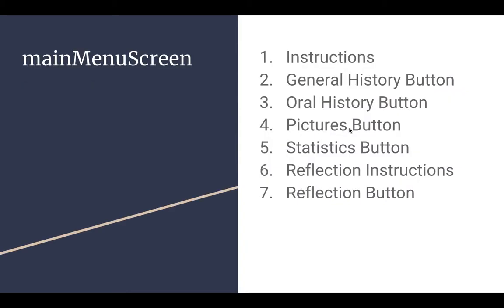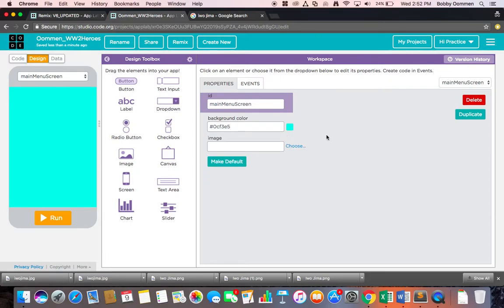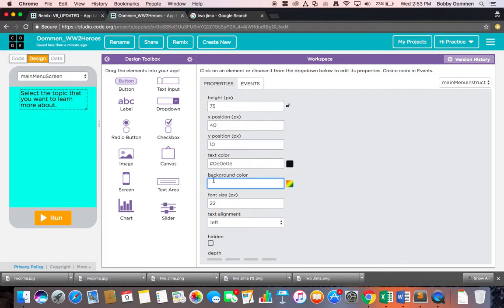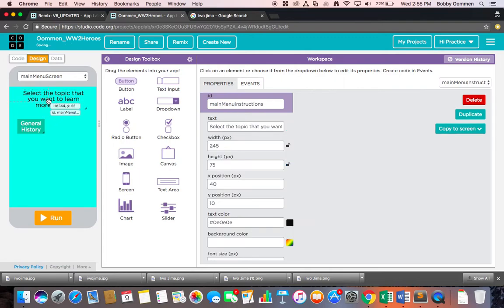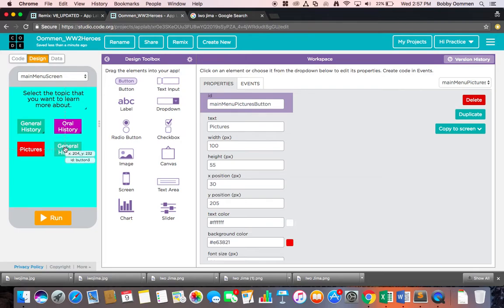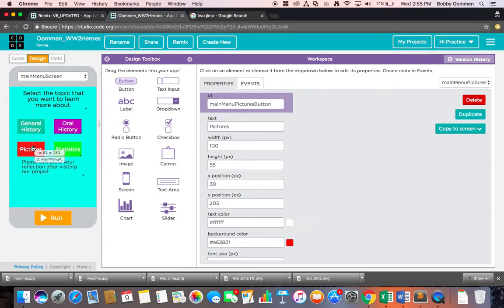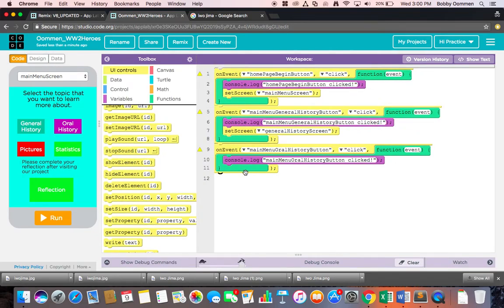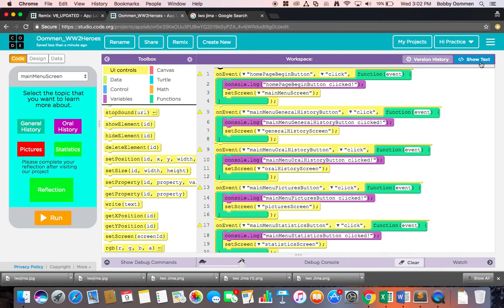WW2 Project: 03_mainMenuScreen